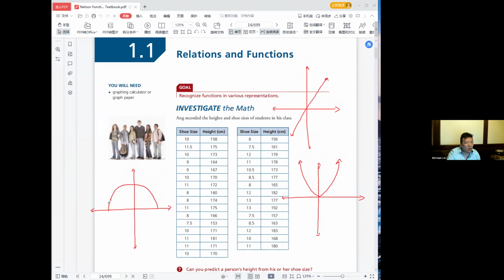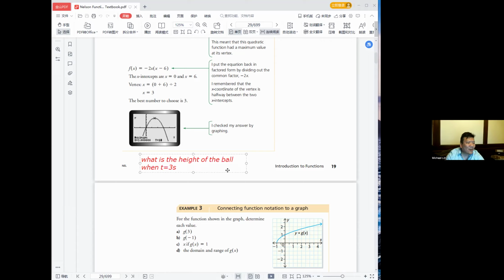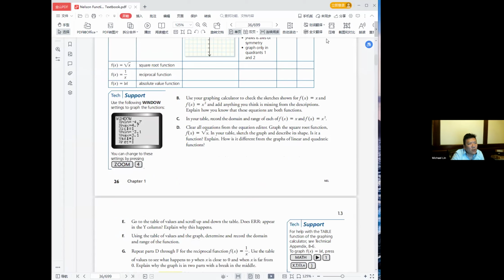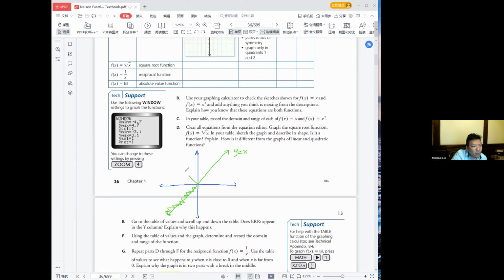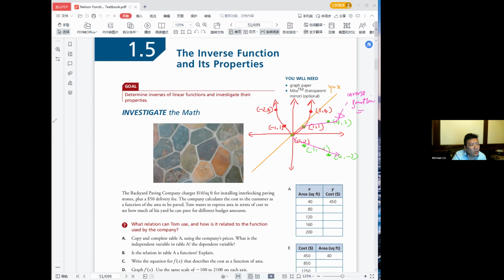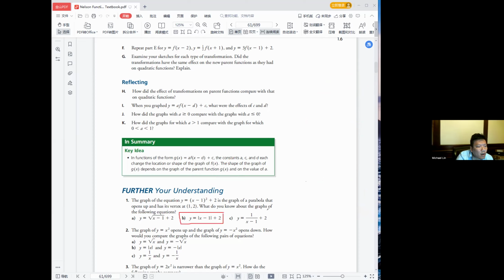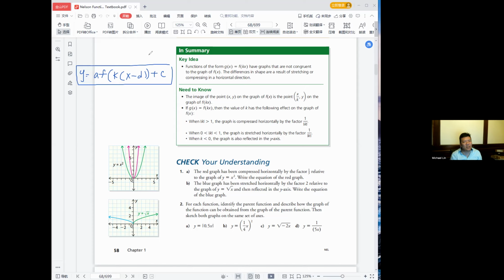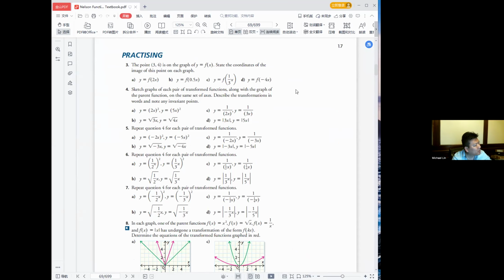Math Grade 11-12⎪Mentors Future Class ft. Michael | Mentors Services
In this Mentors Future Class, we invited Math teacher Michael to introduce the beauty of math to kids. You will see guiding kids learn about Grade 11-12 math and give kids some practice.
我们Mentors Future Class在本节课邀请到了数学老师 Michael，他将以既专业又有趣的课堂带领孩子们走进数字的世界。你将会在本节课学习到11-12年级数学相关的知识，并且做一些相关练习。